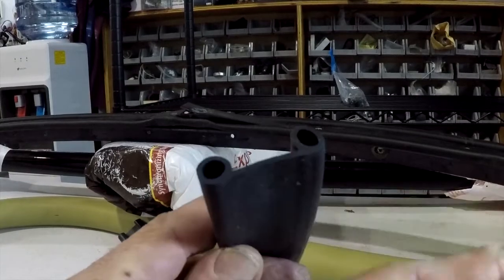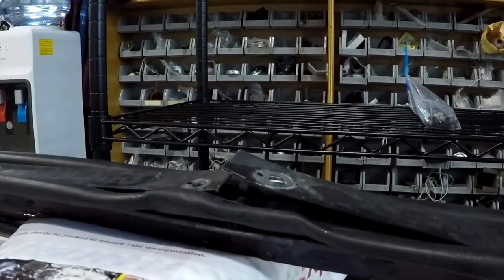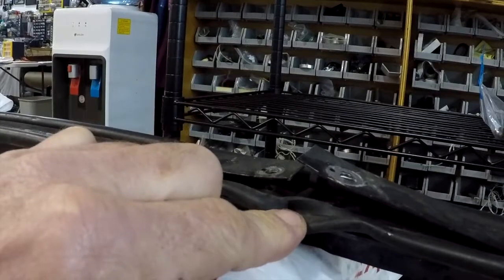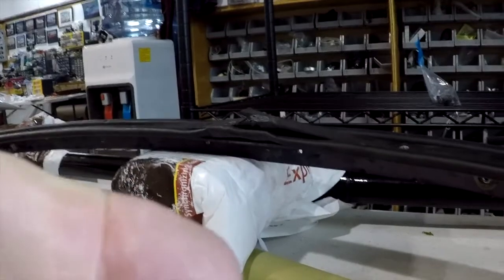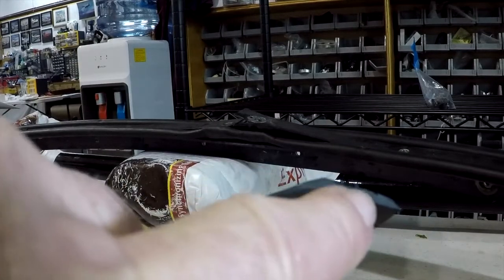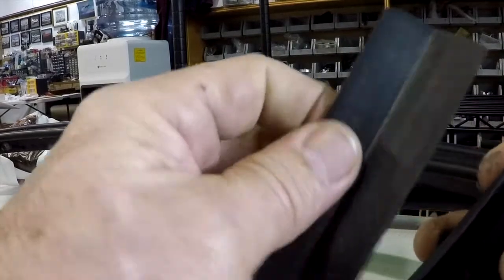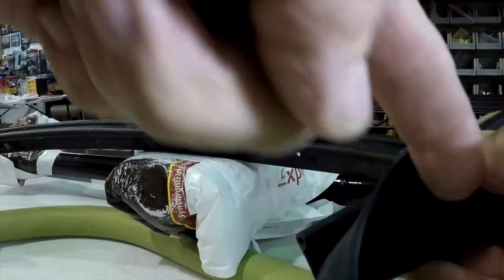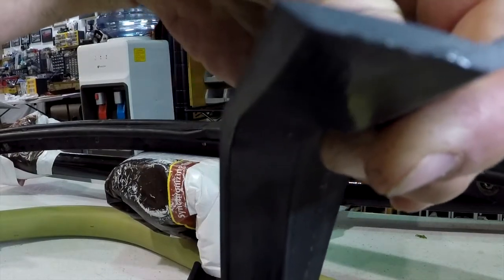Canopy Seal Profiles - Grumman Style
Canopy Seal Profiles - Grumman Style:  A look at the two most important seals on our planes.  Video 477 in the Hit Parade.